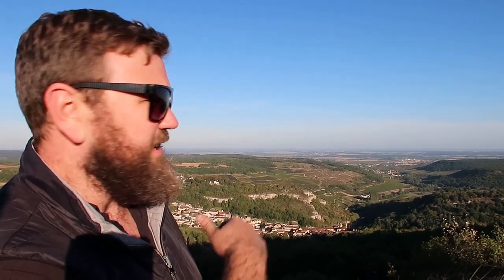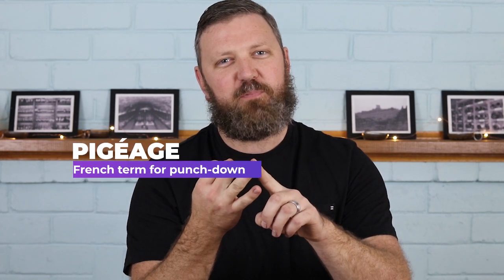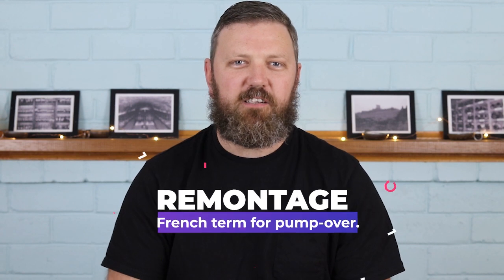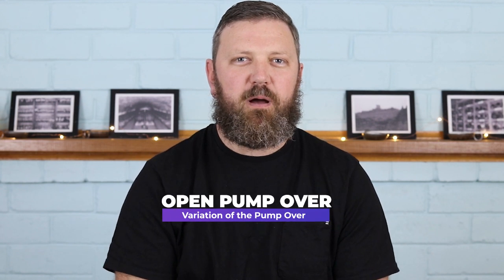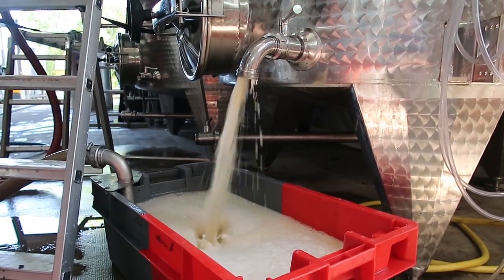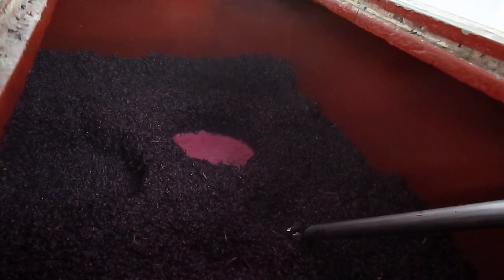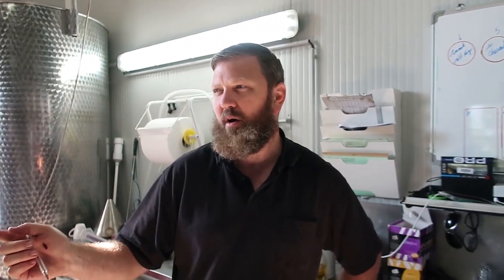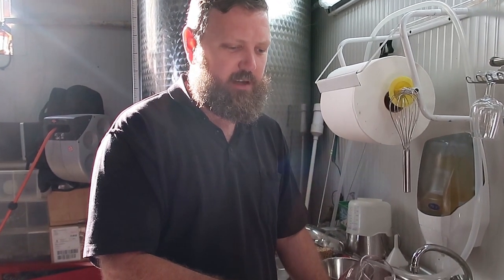In the Winery - Cap Management Techniques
In this video you will see the 5 main cap management techniques used in Burgundy Red Wine production.